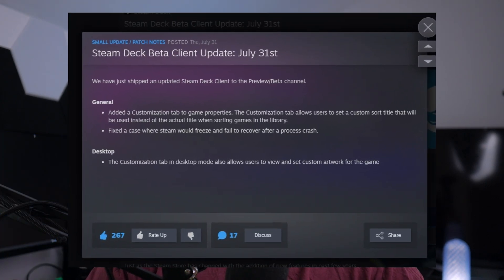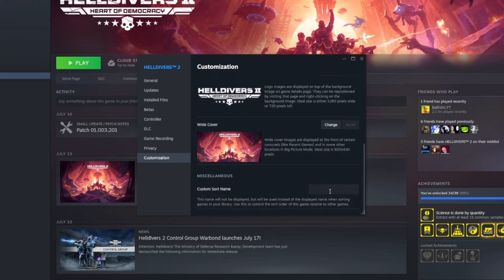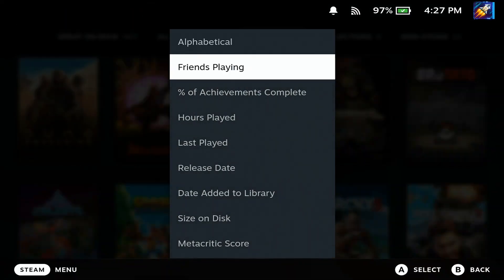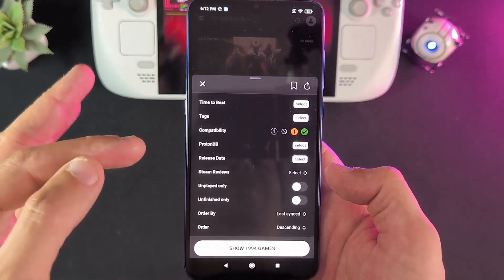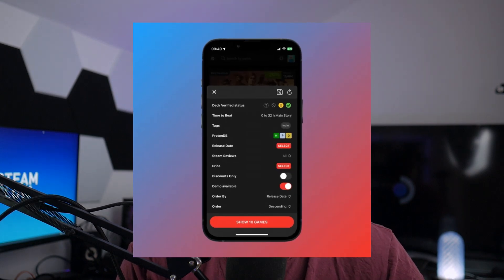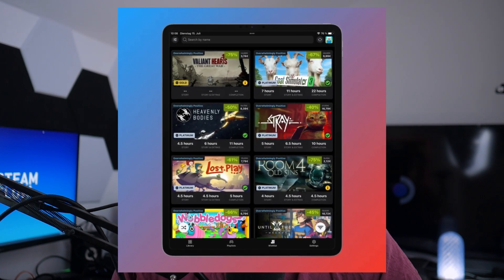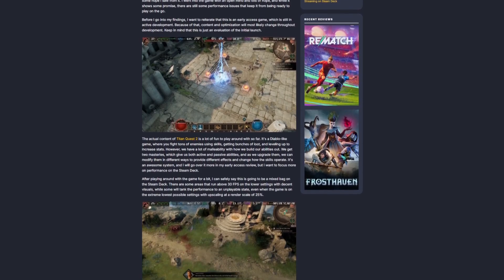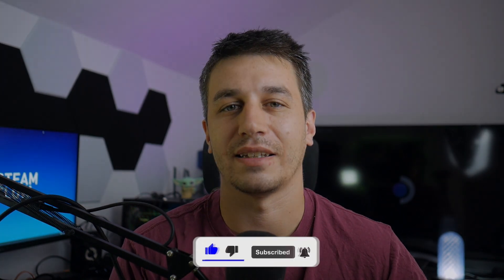A New Steam Deck Feature You’ll Actually Use!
Valve just released a brand-new Steam Beta Client with powerful new library customization features, including custom artwork support and a new sort title system - and yes, it works on Steam Deck too! We also cover the DeckFilter 1.10 update, which brings cloud sync, demo filters, appearance settings, and better performance for wishlist and library management.
Finally, we take a quick look at Titan Quest 2, which just hit Early Access and is playable on the Steam Deck, but with some caveats.

All footage on the Steam Deck was captured using this capture card:
Capture Card
My Camera
My Lens
My Mic

Timestamps:

00:00 - Intro
00:27 - New Steam Deck Feature!
02:17 - Deck Filter v1.10 Update
04:15 - Titan Quest 2
05:21 - Outro